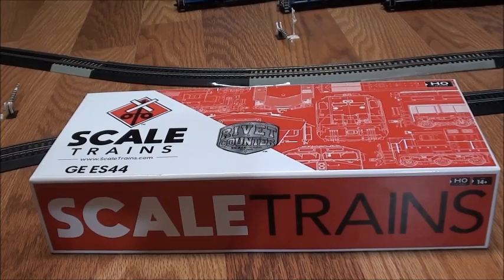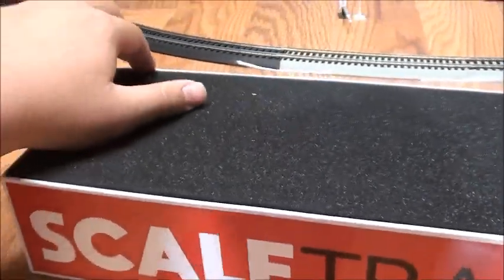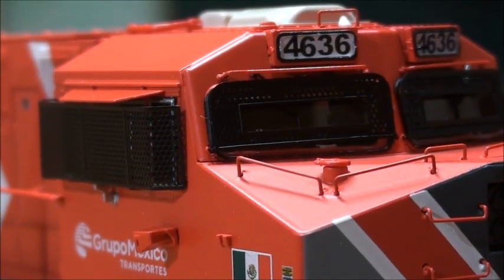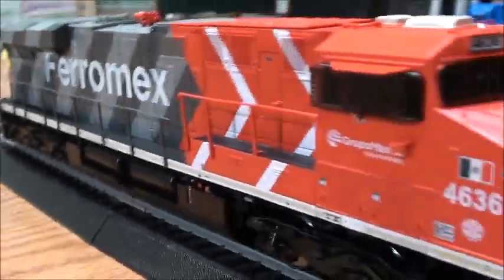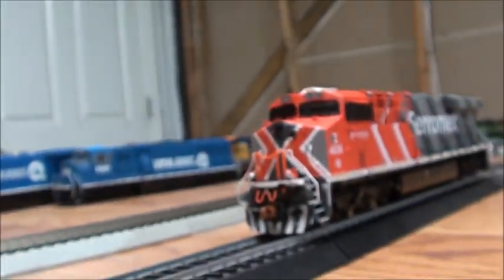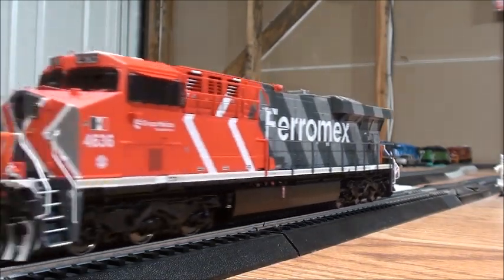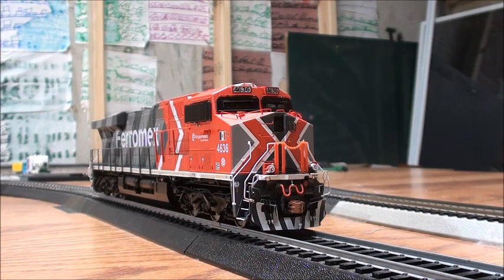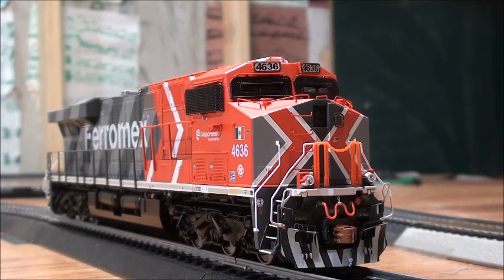Review: ScaleTrains Rivet Counter GE ES44AC (Ferromex Zebra)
My First Ferromex Locomotive! Really impressed with the detail on this ScaleTrains Rivet Counter ES44AC. A recommend locomotive for Modern Era Modelers. Enjoy!